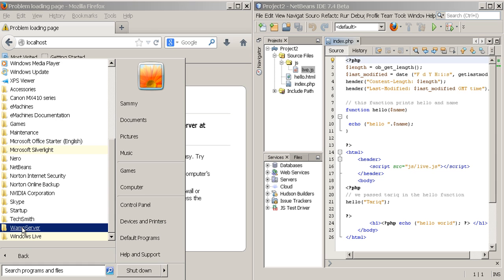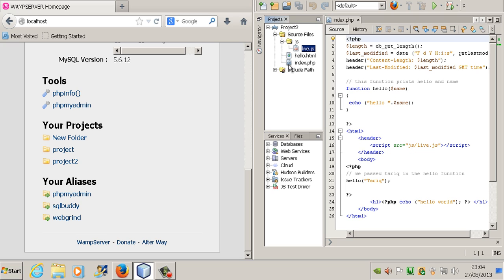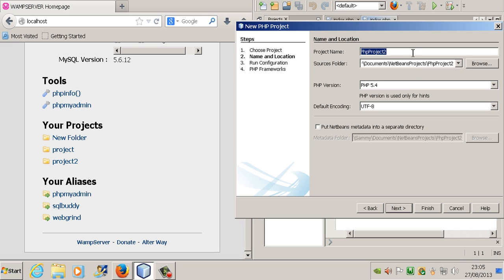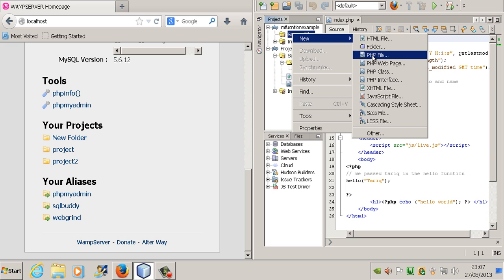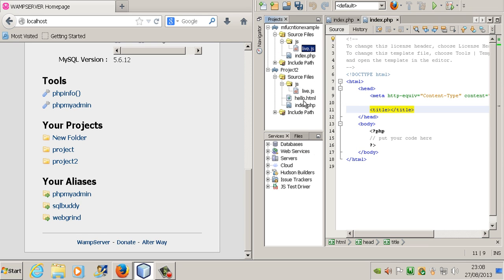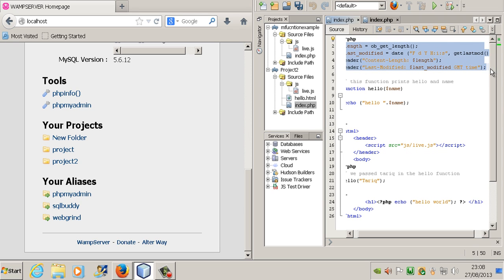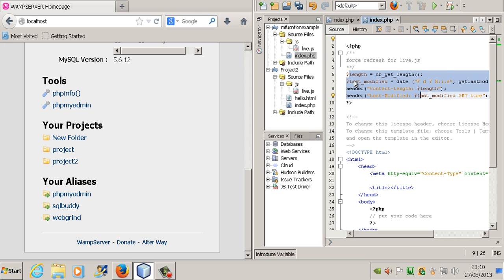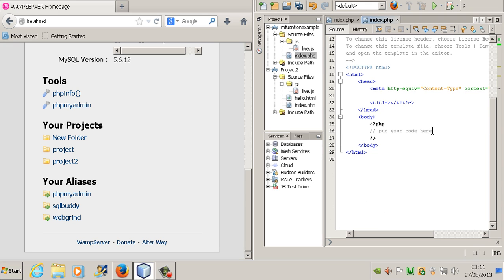Part 21: Learning Programming (PHP Web Development) with Sammy Hegab - Netbeans Revision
Part 21: Refresh on Netbeans and LiveJS